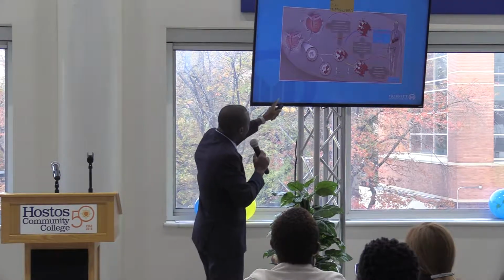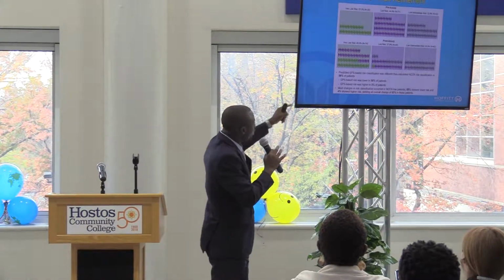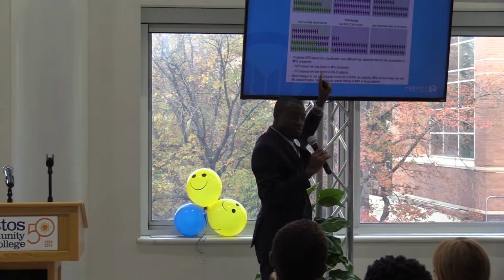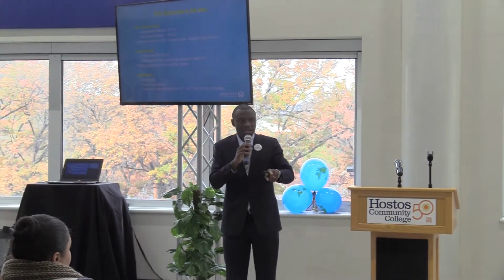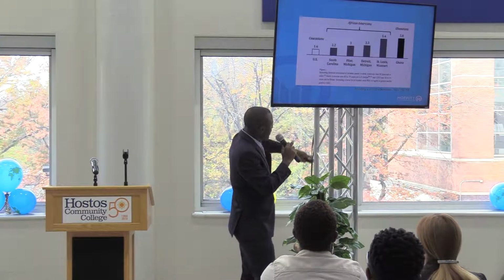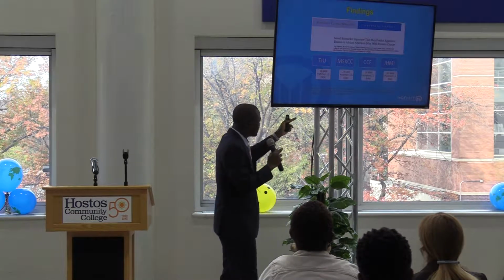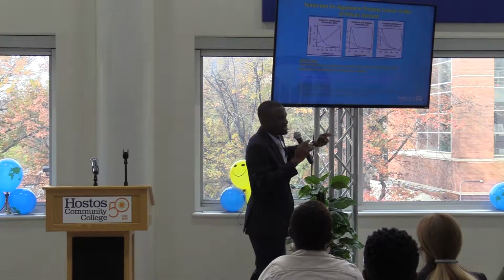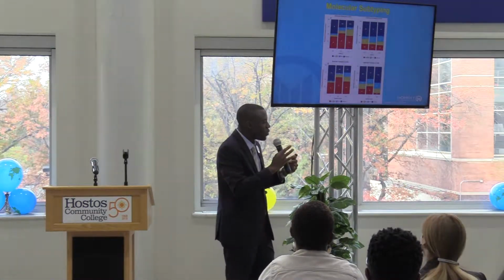Hostos Science Day